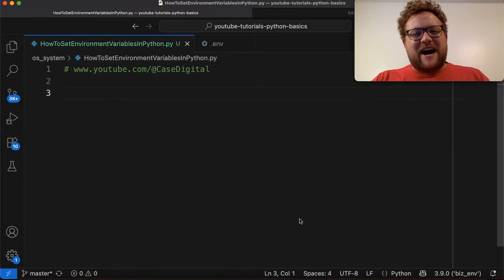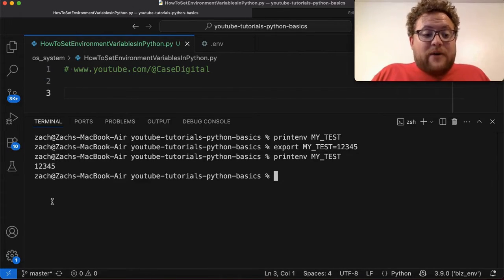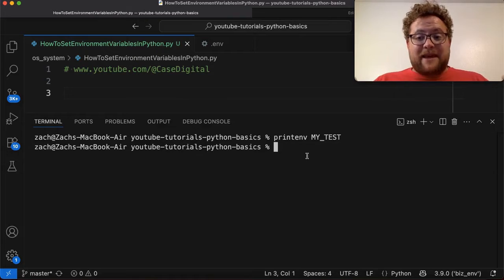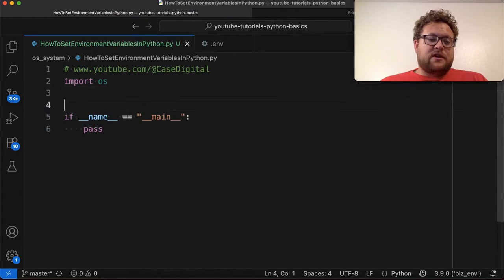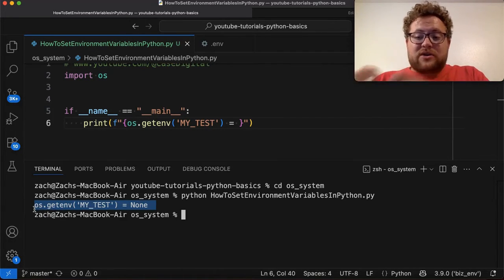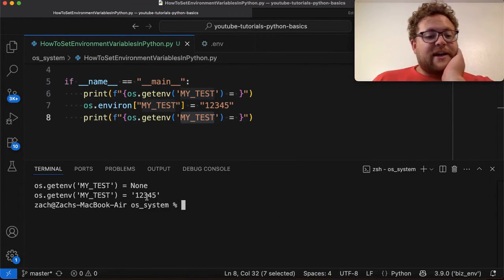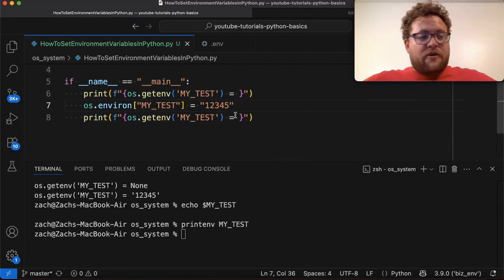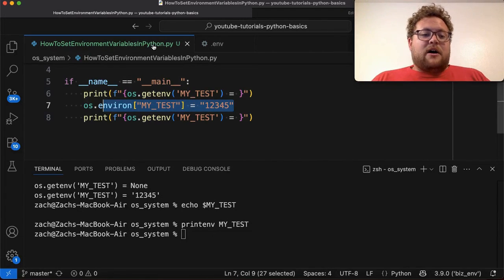How To Set Environment Variables In Python?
In this python tutorial, I show you how to set environment variables using python! Let's get coding!

Video Timeline
0:00:00 - Set Environment Variables In Terminal
0:01:59 - How To Set Environment Variables Using Python